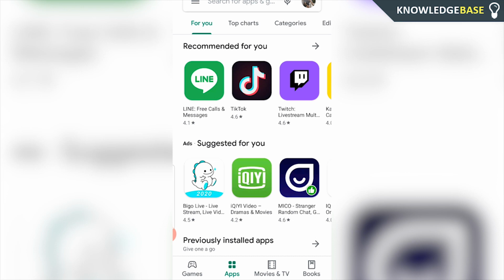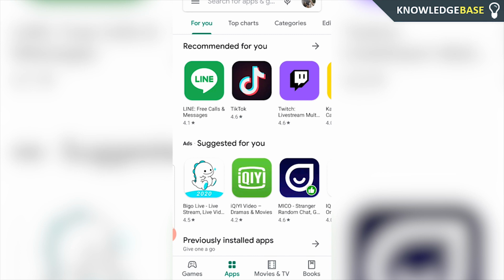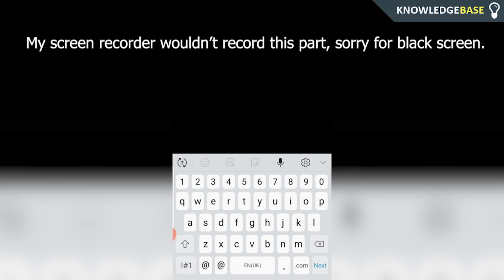How To Add PayPal as Payment Method in Google Play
In this video, I show you How To Add PayPal as Payment Method in Google Play. A quick tutorial for those who cant add PayPal to their account.

I have made videos showing you how to add payment methods to Google Play but this one is specific to adding a PayPal account. If you can't add one for some reason then follow this video.